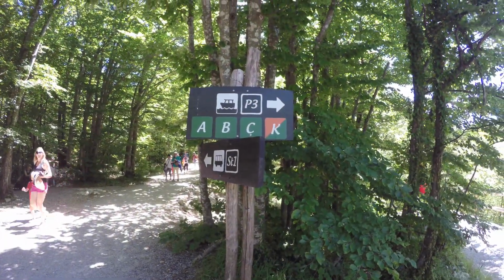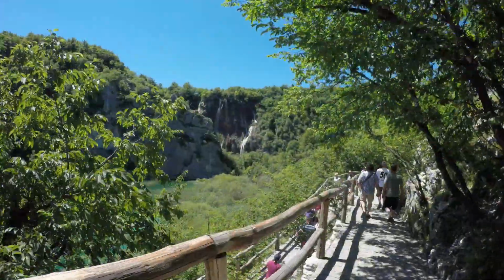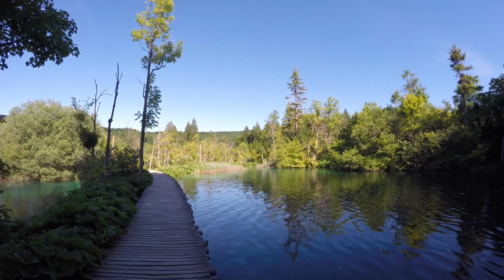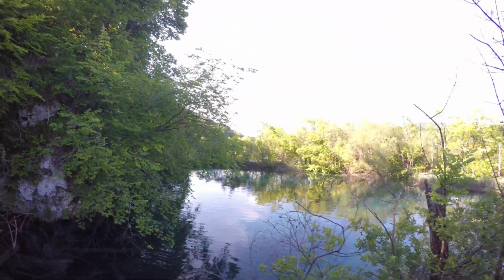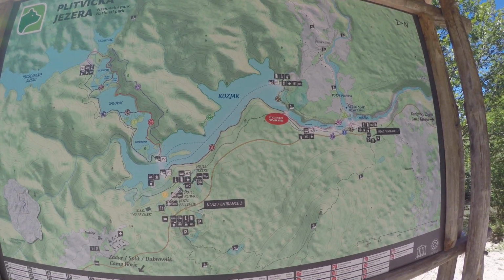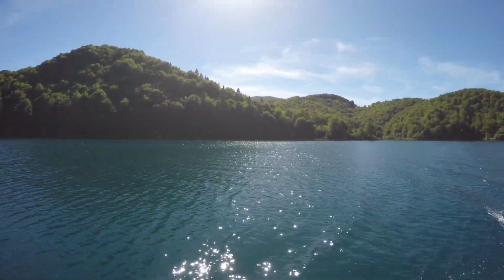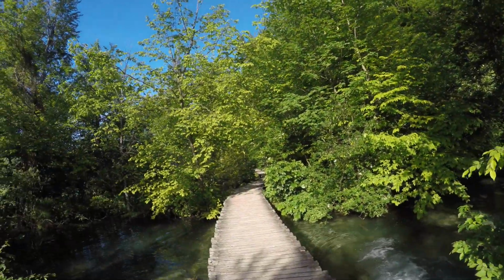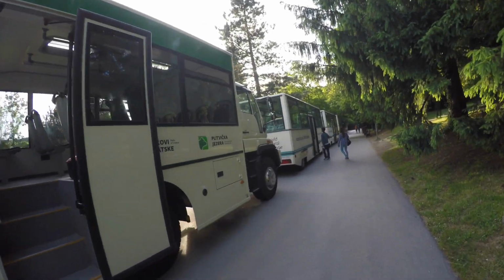Plitvice Lakes National Park